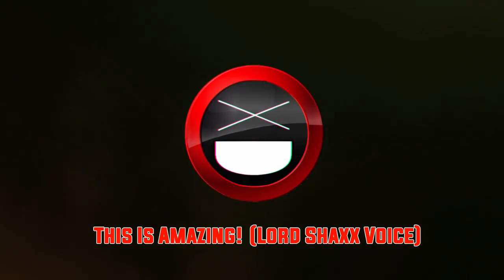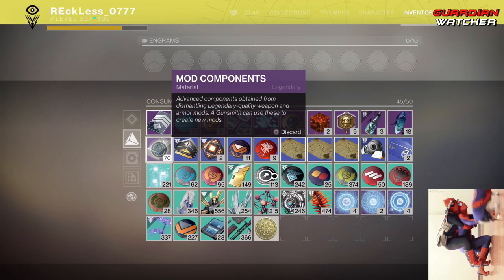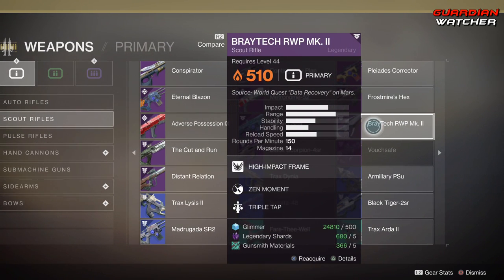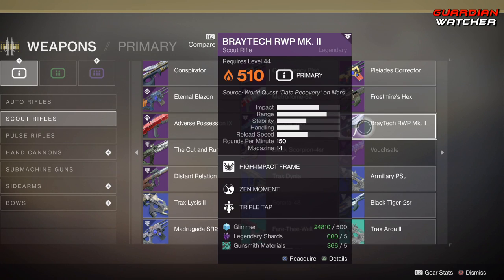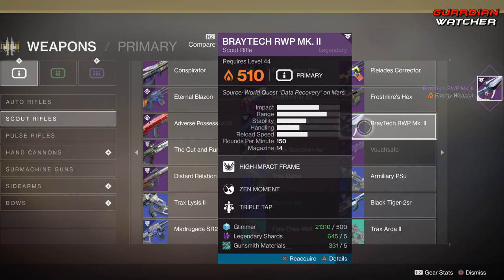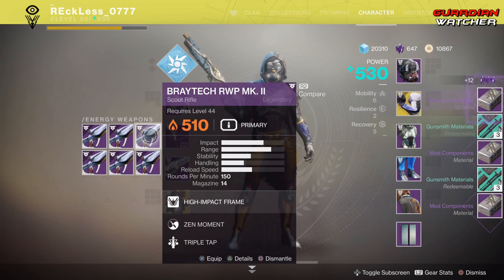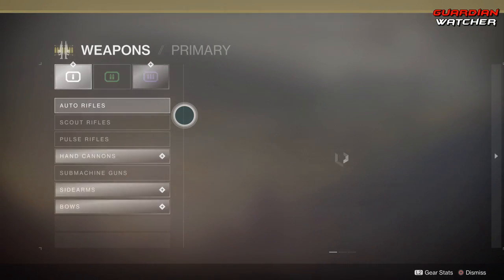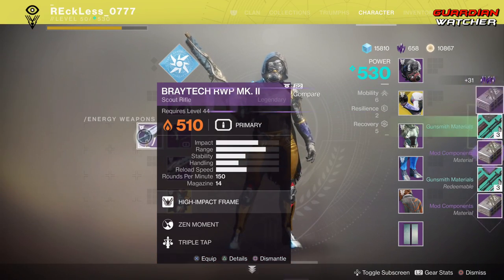Destiny 2 Forsaken - How To Farm Unlimited Mod Components!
Today I am gona show you guys how to farm unlimited mod components in Destiny 2 using this easy trick. This farm was patched on September 18th 2018